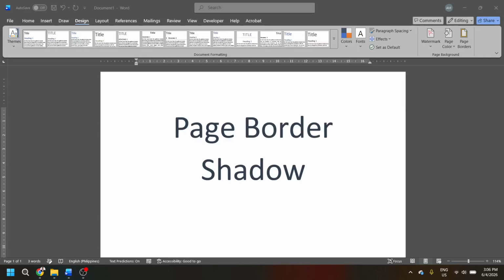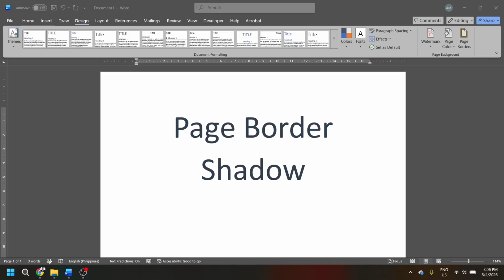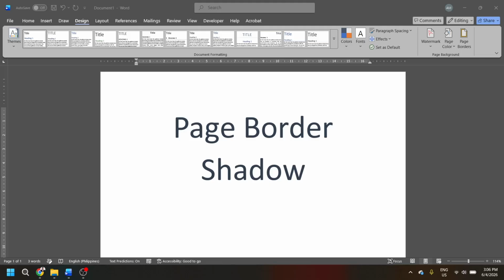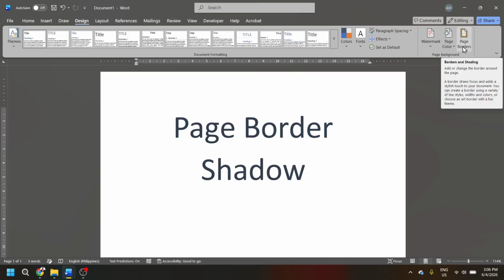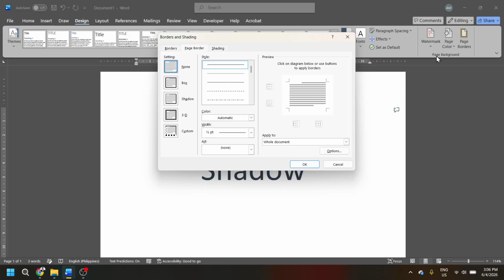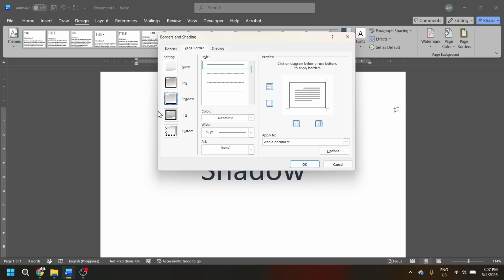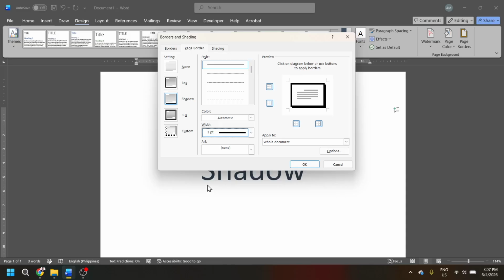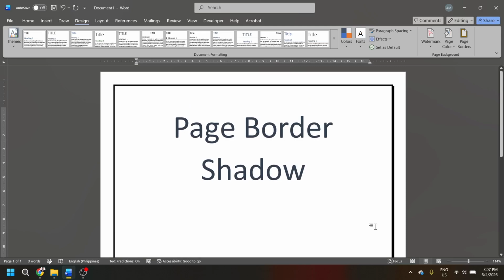How to Add Shadow to Page Borders in Microsoft Word (Full Guide 2026)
In this video, we discuss how to add shadow to page borders in Microsoft Word. Learn the correct steps to apply a shadow effect to your page border, including adjusting width for a polished look. We cover common mistakes and show you exactly where to find the shadow setting in the Design tab.

00:00 Introduction and Common Mistakes
00:26 Finding the Design Tab
00:50 Navigating to Page Borders
01:10 Opening the Borders Dialog
01:28 Selecting the Shadow Effect
01:56 Previewing the Shadow
02:28 Applying the Shadow Border
02:41 Polished Document Results
02:53 Conclusion and Call to Action